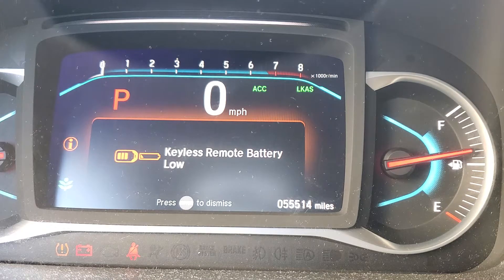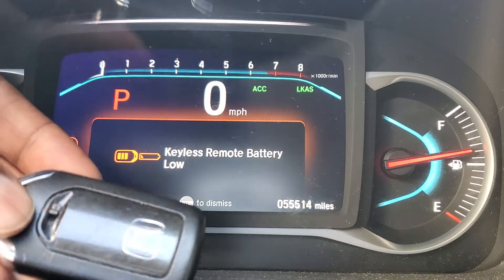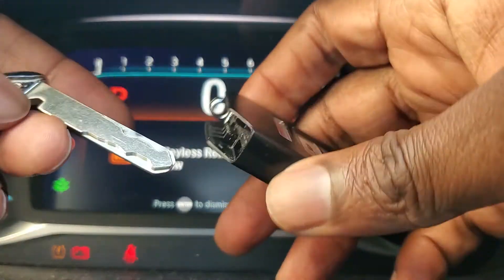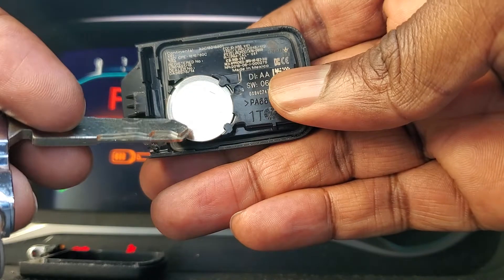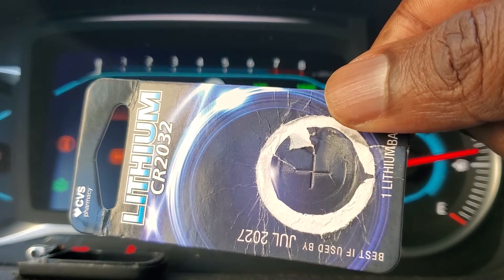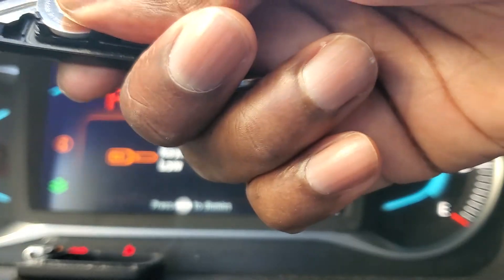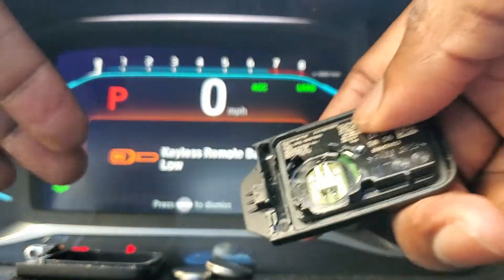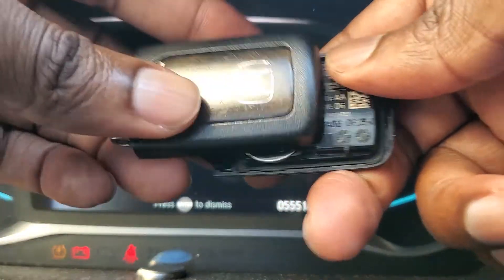How to clear Keyless Remote Battery Low Error in your car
Keyless Remote Battery Low Error